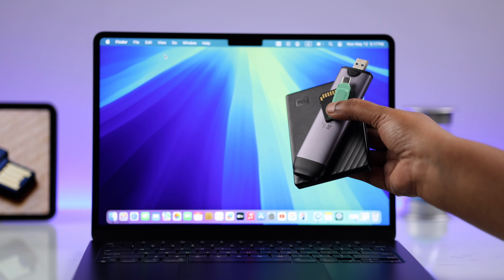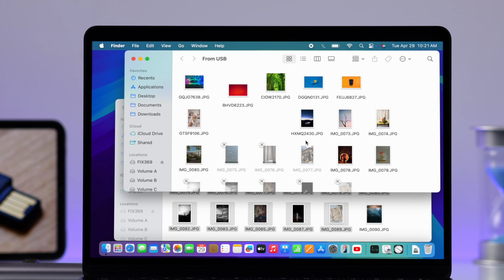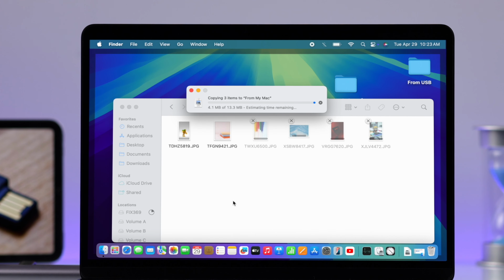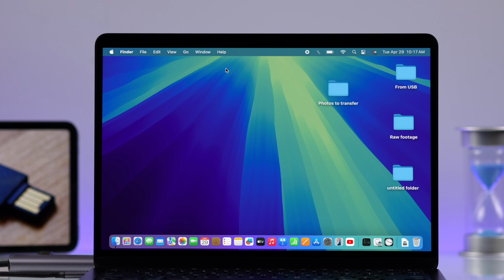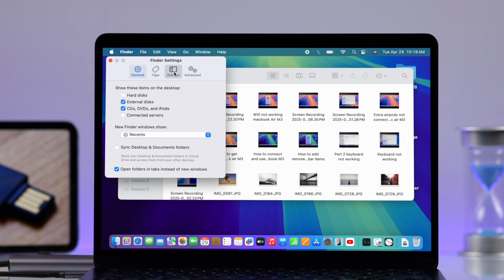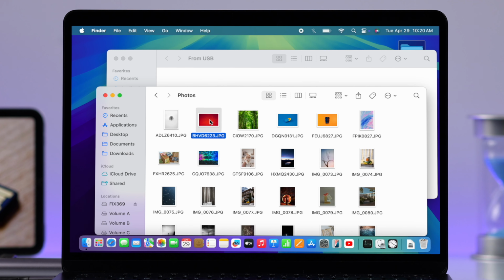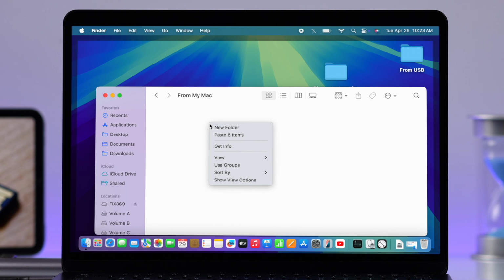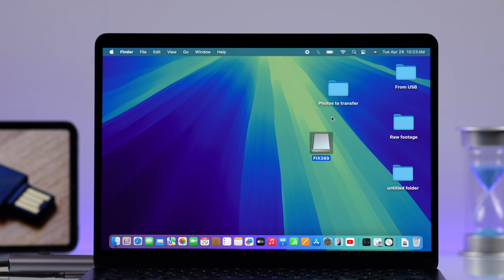MacBook Air M3 How To Connect USB Flash Drive! [Use/Access]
Unable to connect and use external USB Storage drives, like Flash drive, Pen drive, SSD, HDD, Memory Stick, etc., to your MacBook Air with M3 Apple Silicon Chip with macOS Sequoia to transfer files? USB storage drive not showing up on M3 MacBook Air, so can’t access files or need help to transfer photos, videos, audio, Doc, and more between USB Drive and M3 MacBook Air? Well, you’ve come to the right video.

Follow the 2-step beginner’s guide to properly insert an external USB Drive into a MacBook Air M3 to access all files from the storage Drive. Here we will also cover:

• What to do if the USB Storage Drive is not showing up on Mac
• An easy way to transfer Photos, videos, audio, or any files between an External Drive and an M3 MacBook Air
• Safely eject the USB Drive from the M3 MacBook Air.

0:00 Intro: Connect & Use USB Flash Drive on MacBook Air M3
0:20 Step 1: Connect the USB Drive to the M3 MacBook Air
0:43 Step 2: Access USB Drive from M3 MacBook Air
0:57 What to do if a USB Drive doesn't show up on a Mac
1:08 Transfer Photos, videos, audio, or any files between the External Drive and the M3 Mac
1:31 Safely eject the USB Drive from the M3 MacBook